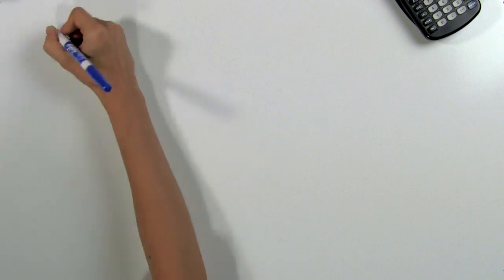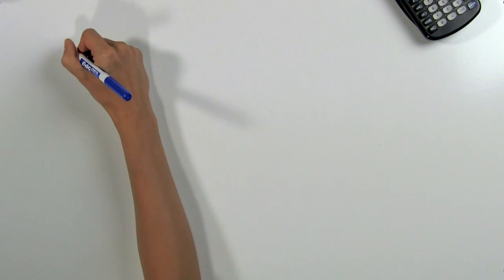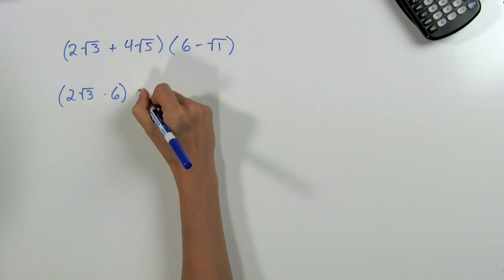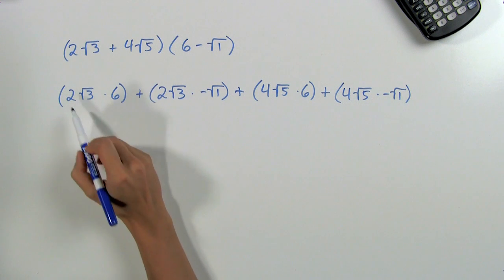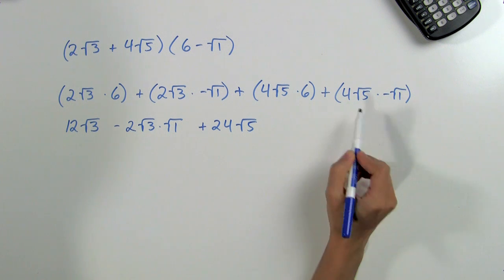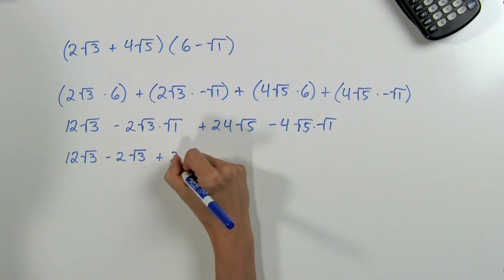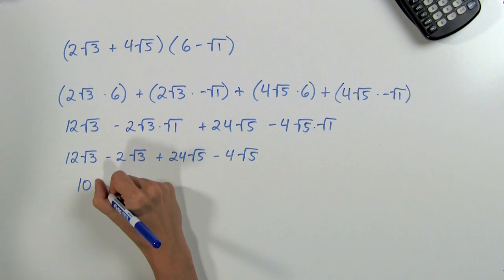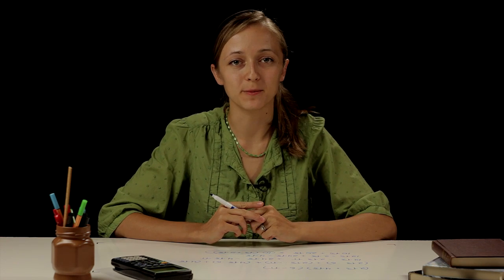How to Multiply Multiple Step Square Roots : Advanced Multiplication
Multiple step square roots typically need to be multiplied in a very particular way. Multiply multiple step square roots with help from a professional online tutor and academic scholar in this free video clip.

Expert: Eugenia Brock
Filmmaker: Stephen Brock

Series Description: Topics covered in advanced mathematics typically include things like square roots, factors and decimal multiplication. Get tips on advanced multiplication with help from a professional online tutor and academic scholar in this free video series.